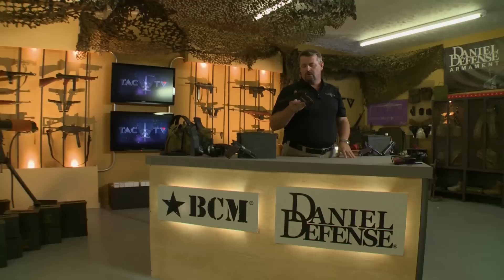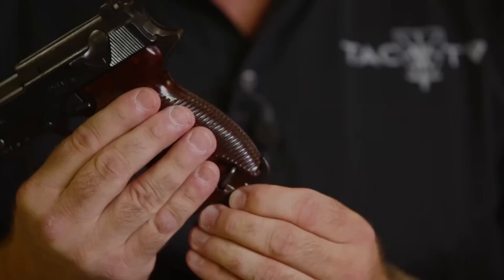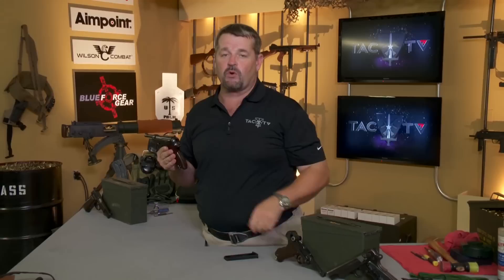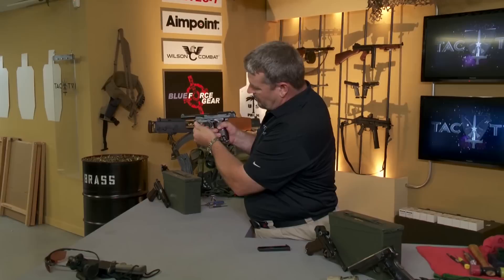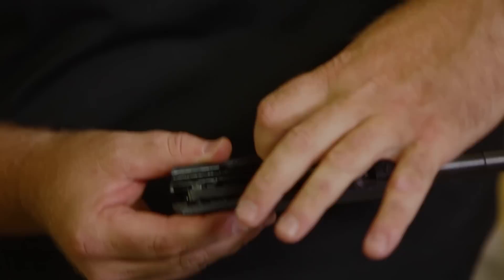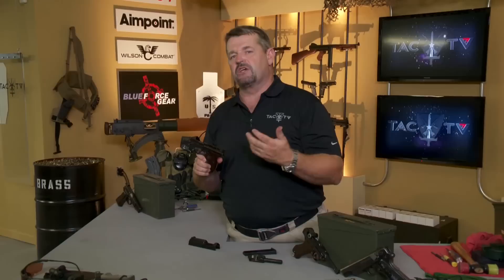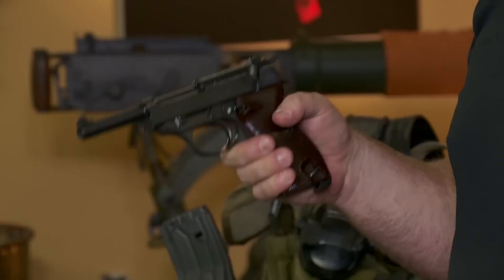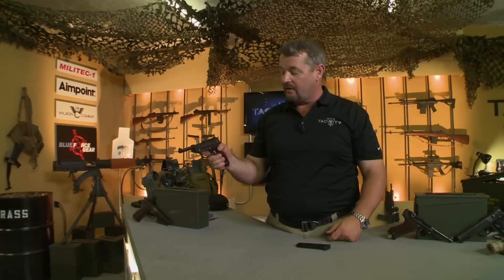Walther P38 Breakdown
A quick breakdown of the Walther P38 Pistol